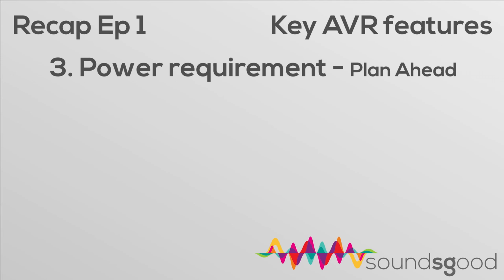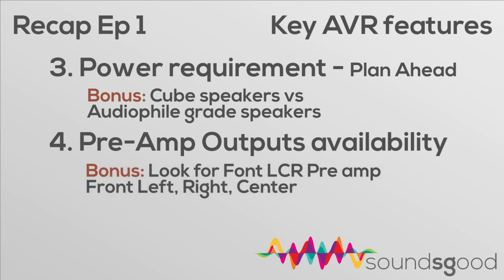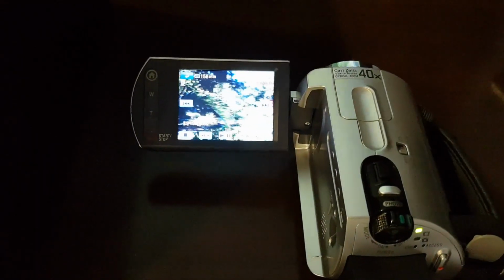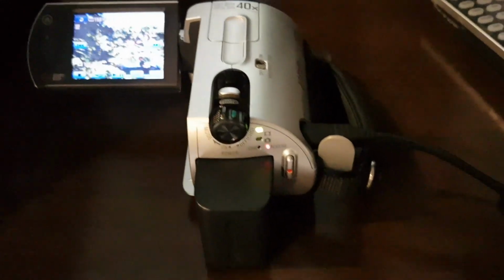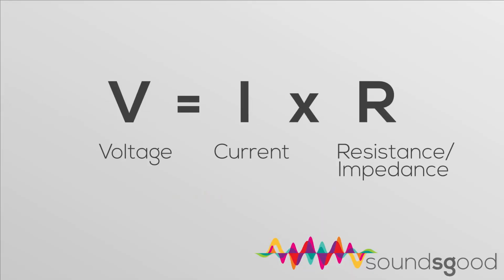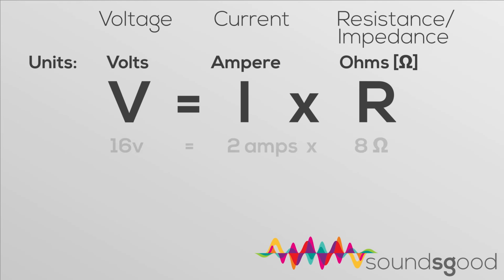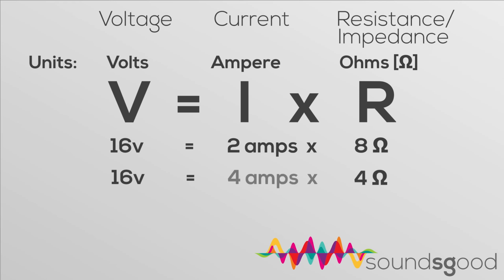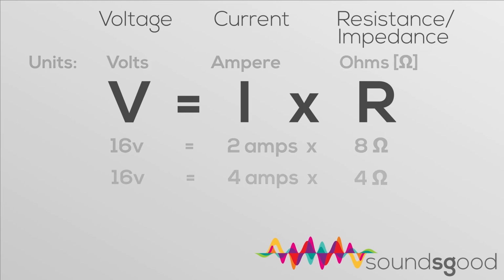AVR features - Part 2 (Most Important) What you didn't know you needed.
Most important features to look for in an AVR or Audio Video Receiver

In this two-part series we cover all the AVR features that you DIDN'T EVEN KNOW you NEEDED from Your AVR
 - Detailed description of those features
 - Why they are important
 - Science of Sound in a room
 - Lots of Bonus Tips
 - And lot of Geeky stuff too.

Make sure to COMMENT in the box below what you want to See.

After watching this. Watch This

All about AVR Basics - three part series with brand comparison and IMPORTANT BUYING TIPS.

This Channel 'Sounds Good' is all about Tech, Home Theatre, HiFi, Audiophiles and Hi Fi Enthusiasts and all such good things.